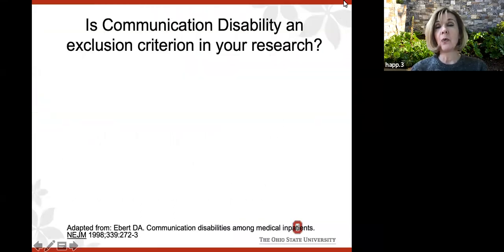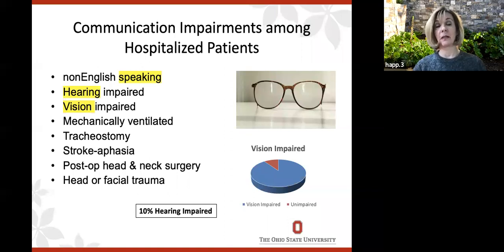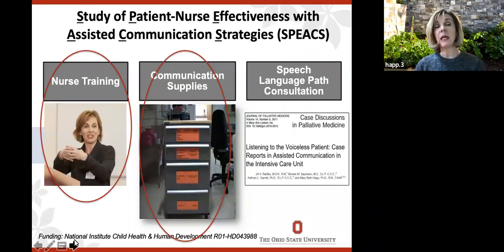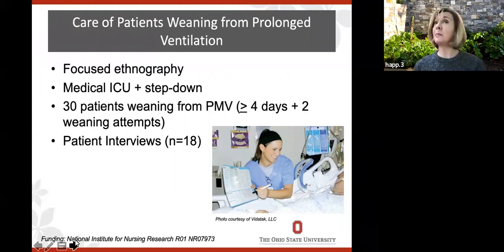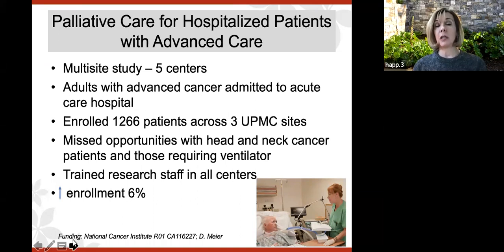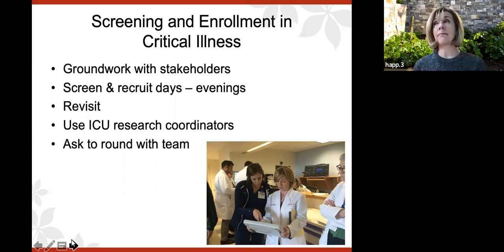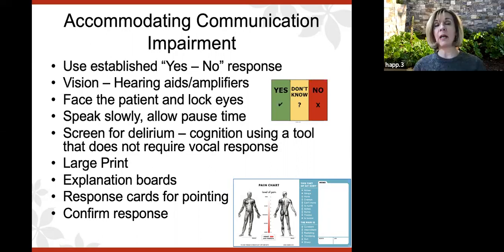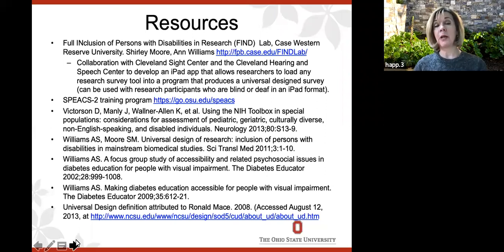Addressing the Lifecourse Issue with Hard to Reach Populations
A presentation by Mary Beth Happ, PhD, RN, FAAN, FGSA, College of Nursing.